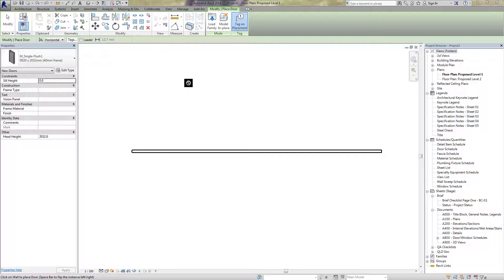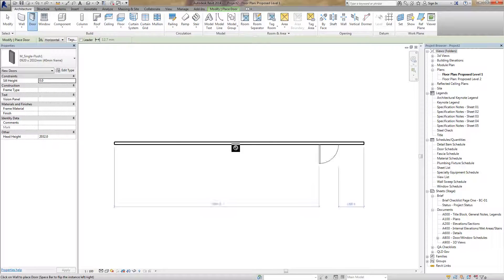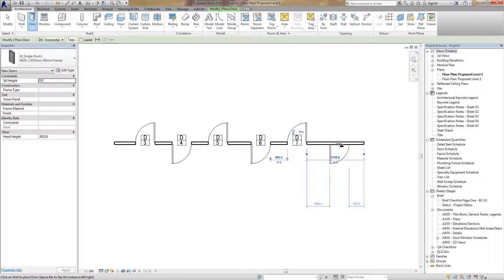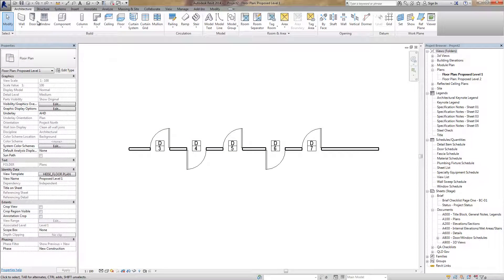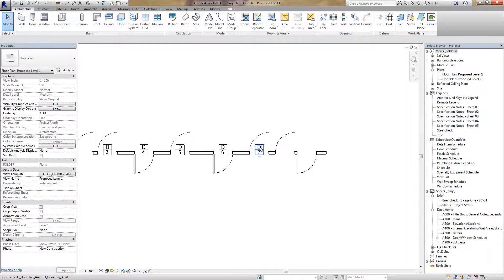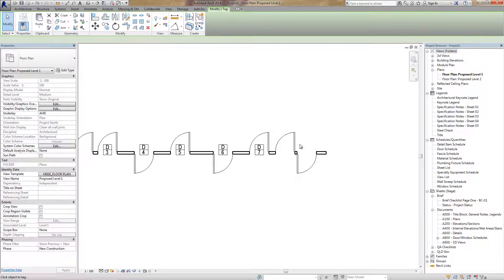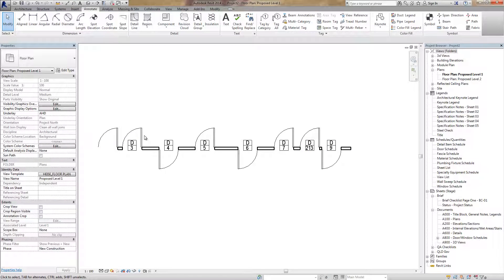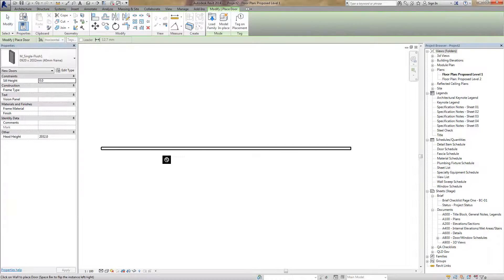Using the Door Tag in Revit.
This quick tutorial is a time saving tip for placing doors in Revit.